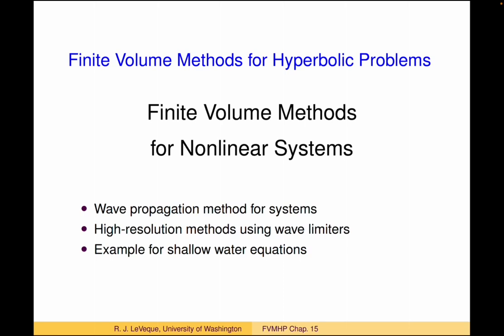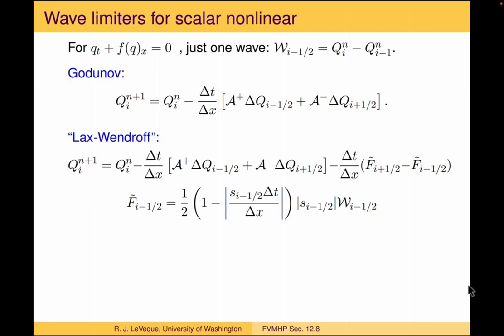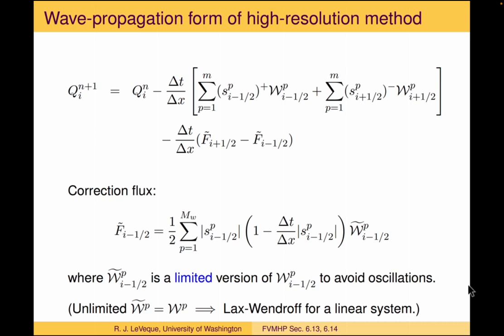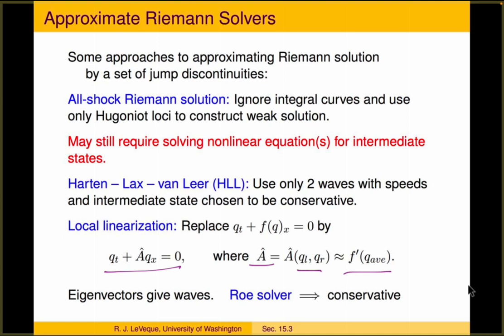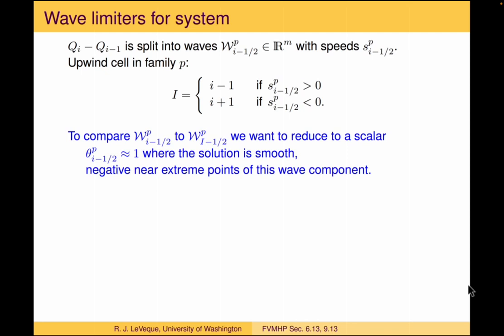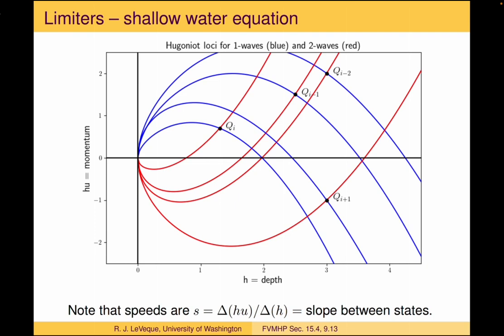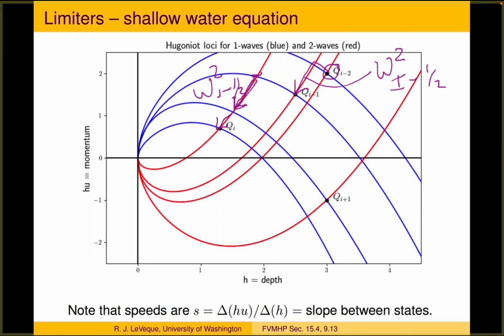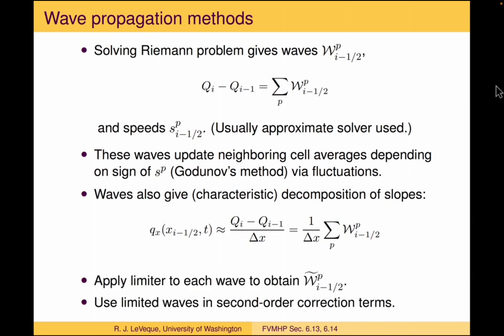FVMHP20 Finite volume methods for nonlinear systems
This video contains:

 - Wave propagation method for systems
 - High-resolution methods using wave limiters
 - Example for shallow water equations